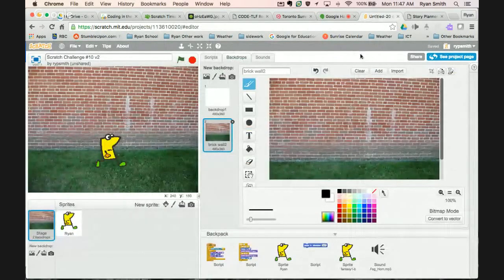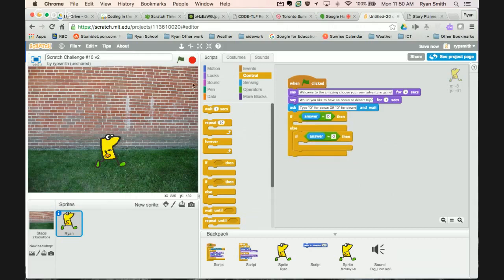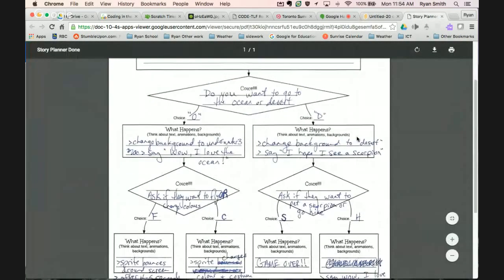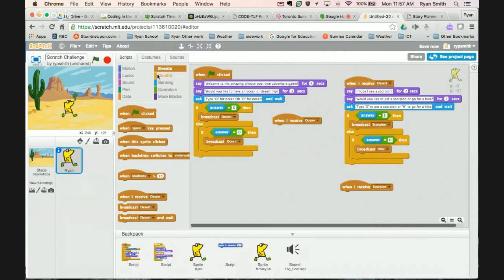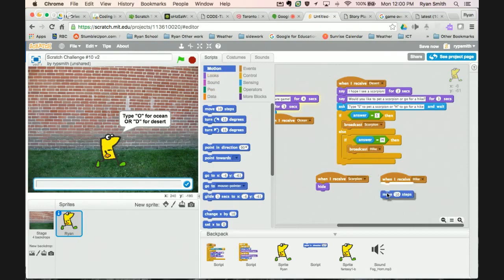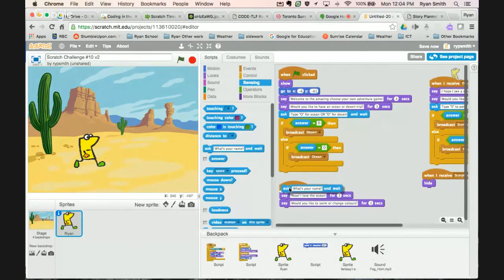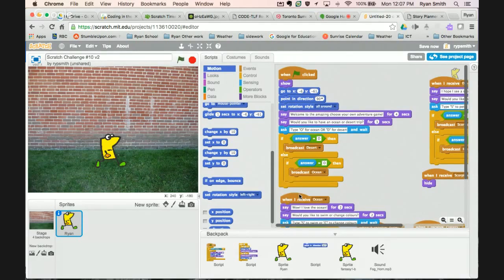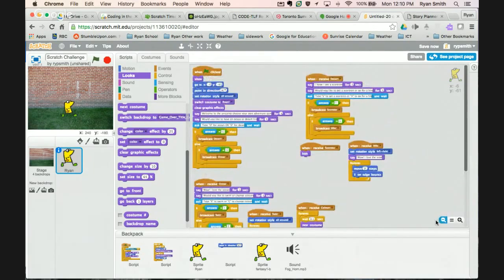Scratch Challenge #10 alternative method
This is a follow-up video to our first edition of the choose your own adventure video. This is an alternative way to build this game. to see the original video. To help you plan your story, use the planner The link to the project made in this video, go